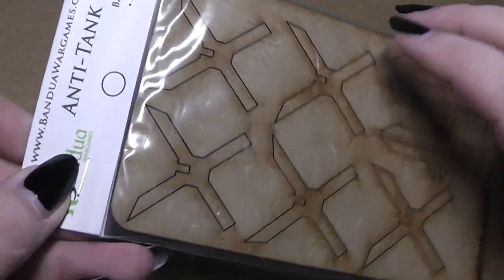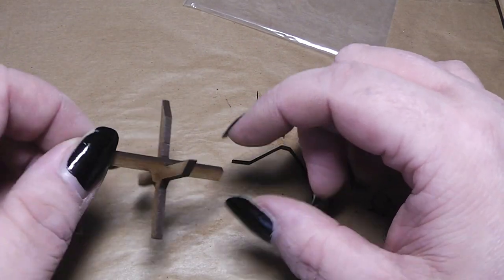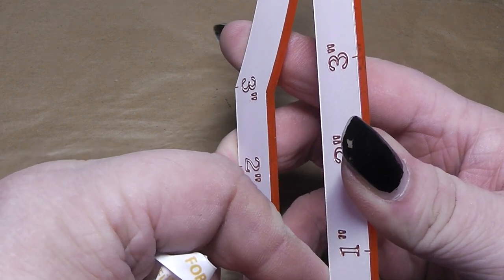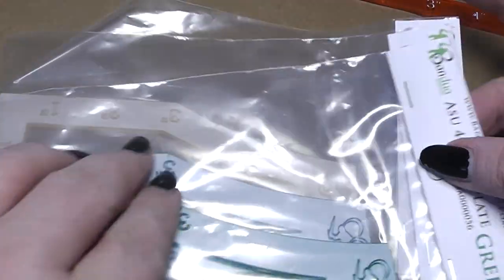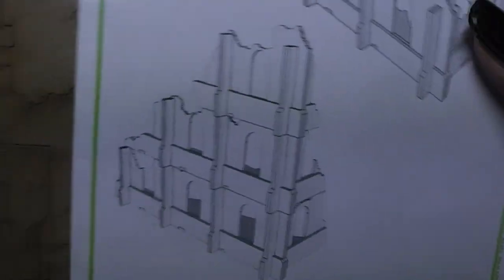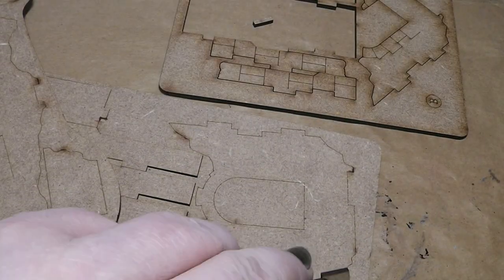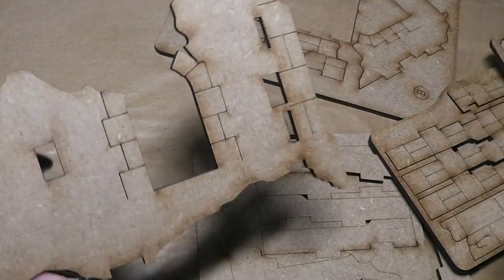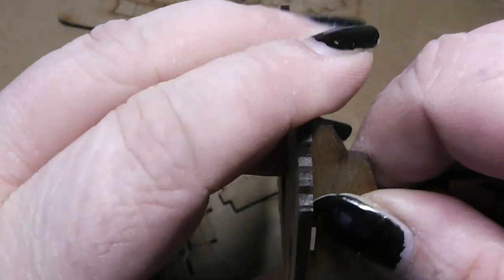Review It - Bandua Wargames ruins, templates and tank traps